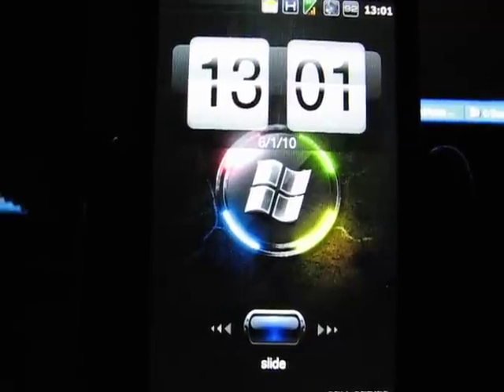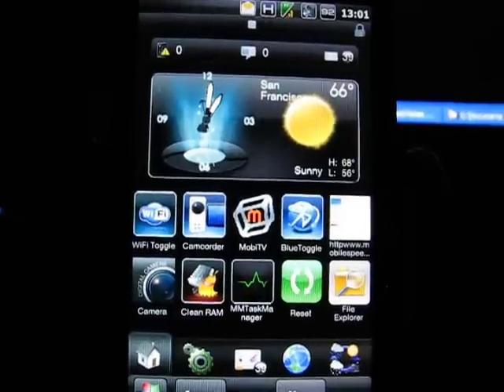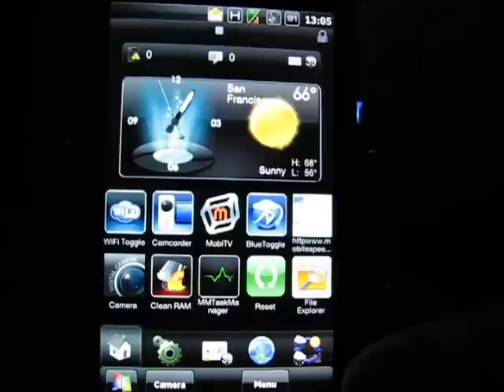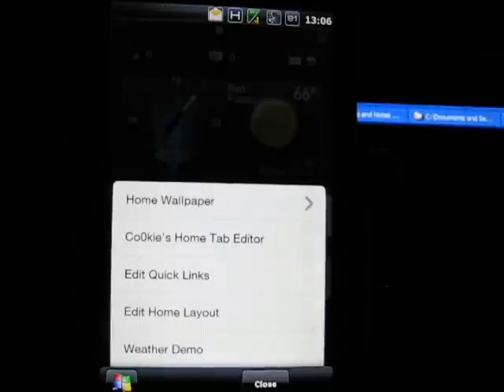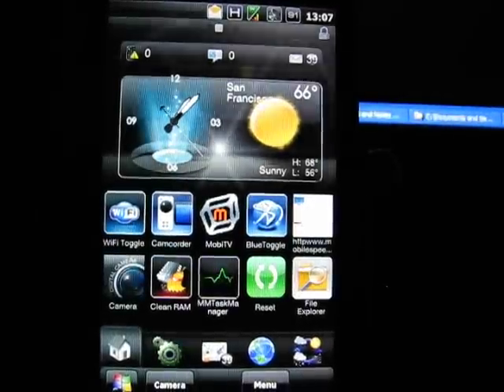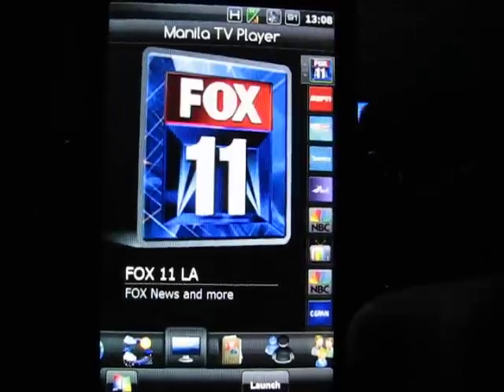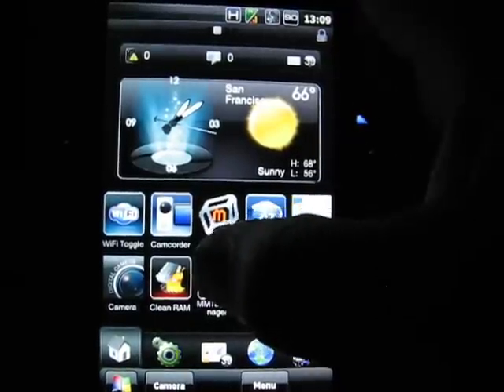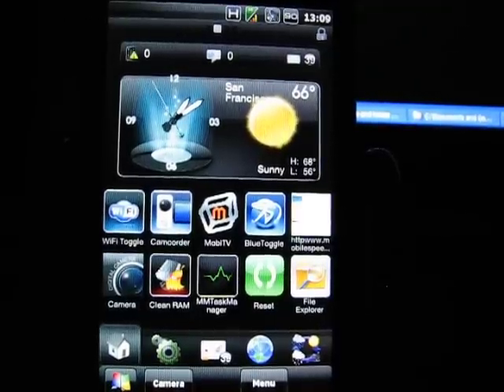T-Mobile TMOUS HD2 Teaser Video - How to Customize Your Phone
Part 2, will explain later.  Mostly seeing if this 1.2GB video will upload.